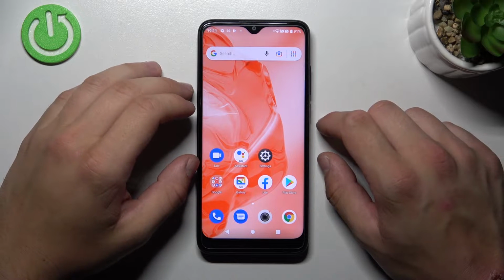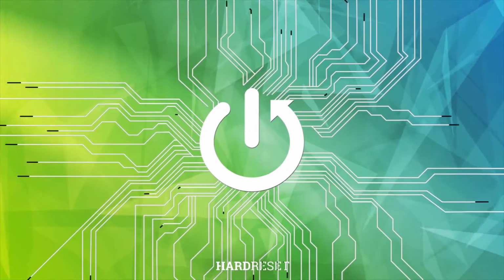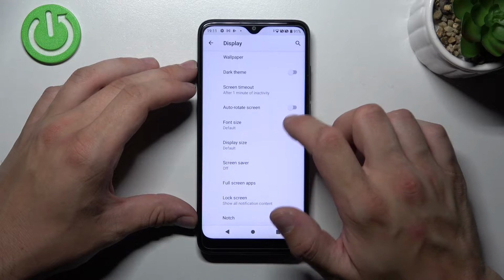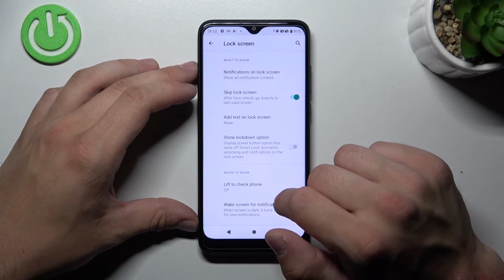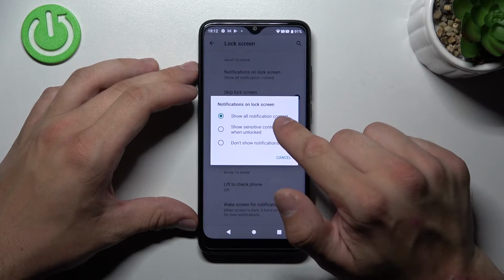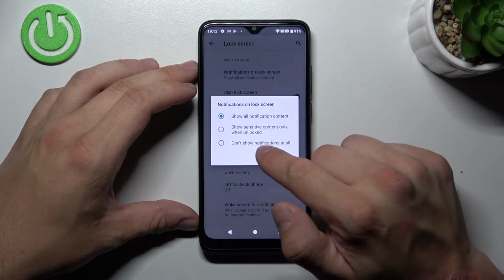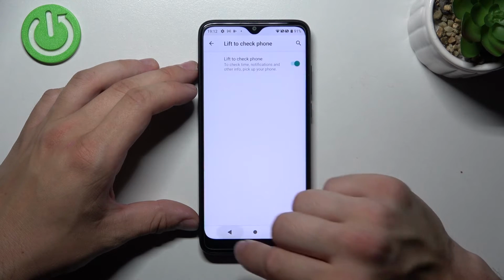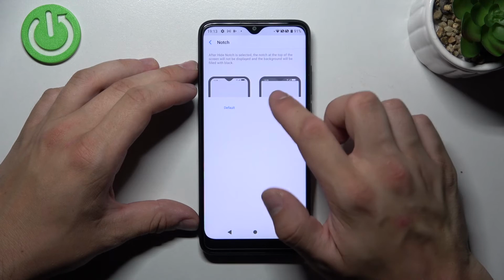How to Find and Manage Display Settings on the TCL 205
This detailed and comprehensive video guide has been brought to your attention with the purpose of demonstrating how to access and change the display preferences that the TCL 205 smartphone has to offer. Thereby, we kindly encourage you to view this tutorial and learn more about managing display options on the TCL 205 mobile device.

How to enter the display settings section on the TCL 205? How to configure display settings on the TCL 205? How to manage display options on the TCL 205? How to change display preferences on the TCL 205?